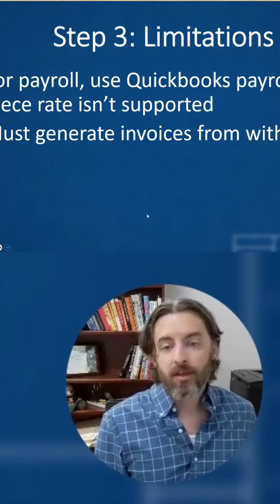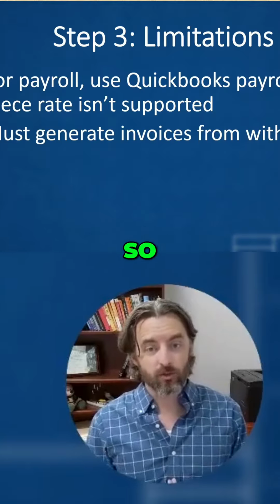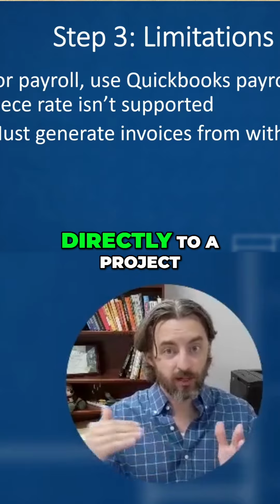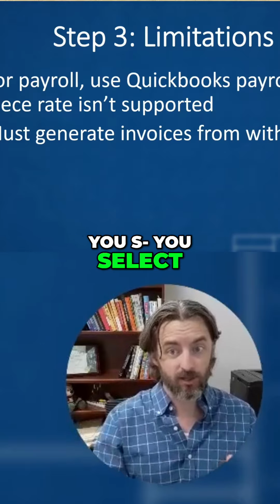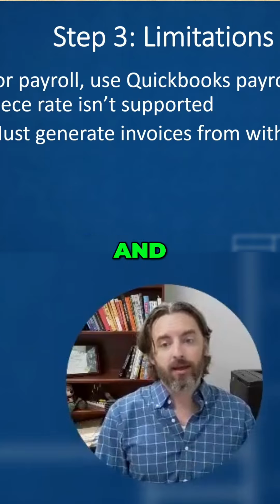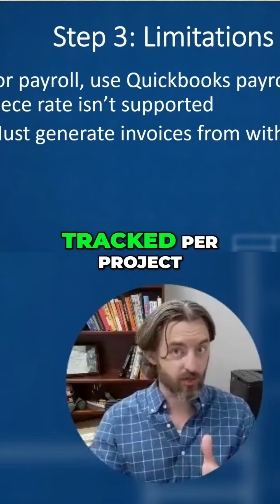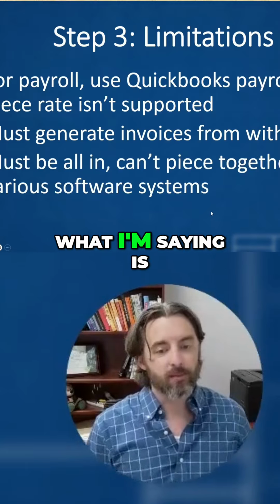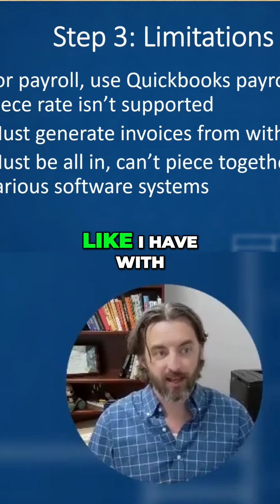QuickBooks Job Costing: Limitations & Best Practices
We explore QuickBooks job costing limitations. Learn about payroll integration, piece rate issues, and invoice generation. We also discuss how to make job costing work effectively, focusing on QuickBooks Payroll and online invoicing.